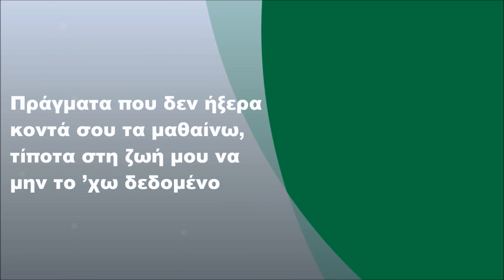Καίτη Γαρμπή - Αλητάκι μου, Στίχοι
Καίτη Γαρμπή - Αλητάκι μου (2000) (FULL HD)
Στίχοι: Φοίβος
Μουσική: Φοίβος

Για διαφήμιση στα βίντεο επικοινωνήστε μαζί μας.

Υπεύθυνος καναλιού: Τσολάκογλου Γεώργιος

Στίχοι:

Πράγματα που δεν ήξερα
κοντά σου τα μαθαίνω,
τίποτα στη ζωή μου να
μην το 'χω δεδομένο

Πράγματα που δεν τόλμαγα
κοντά σου τα τολμάω,
κακή είσαι συναναστροφή
μα έλα που σ' αγαπάω

Αλητάκι μου, σε σκέφτομαι συχνά
το κορμάκι μου να παίρνεις αγκαλιά,
να με παρασύρεις και να με μεθάς
λέγοντας πως μόνο εμένα αγαπάς

Πράγματα που σκεφτόμουνα
ποτέ μου όμως δεν είχα,
κοντά σου τα απέκτησα,
κοντά σου όλα τα βρήκα

Πράγματα που δεν έλεγα
άρχισα πια να λέω,
ασκείς κακή επιρροή,
μ' αυτό είναι το ωραίο